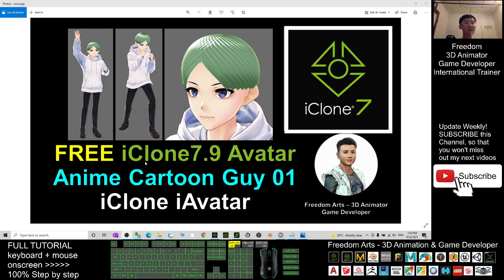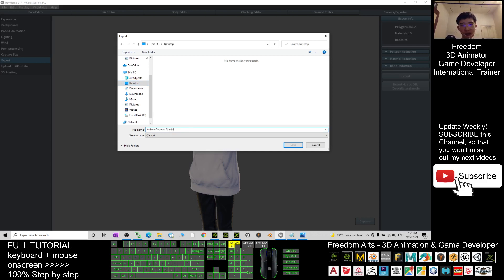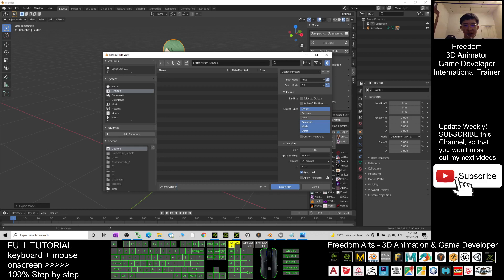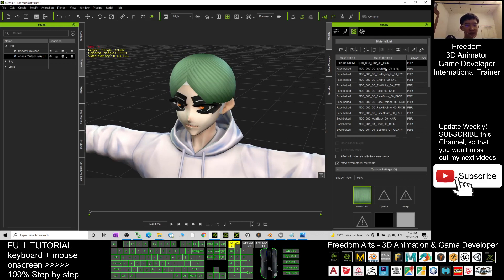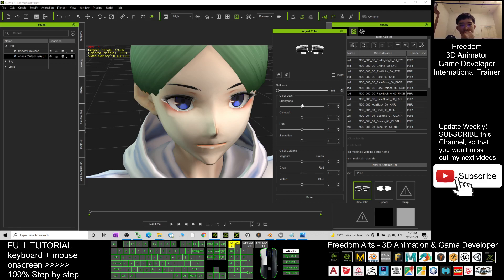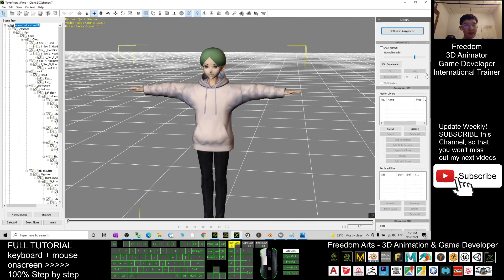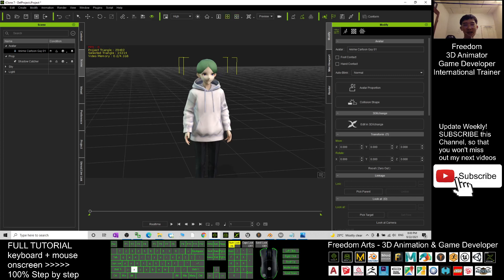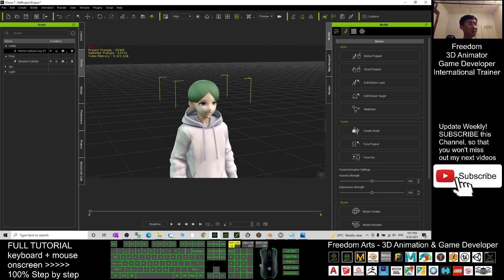Free Anime Cartoon Guy 01 iAvatar - iClone 7.9 Contents Free Sharing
- Hey guys, I just created this Anime cartoon guy in Vroid Studio and shared this Aninme Cartoon Girl 01 iAvatar for you. I make it, and I share it! ENJOY! and have fun! Happy animation and game developing! ENJOY!

iClone,Vroid,Free,Anime,Cartoon,Japanese,Asian,Manga,3DAnimation,GameDev,Avatar,3DModeling,download,

Your friend,
FREEDOM

iClone 7 3D Animation Software!!!